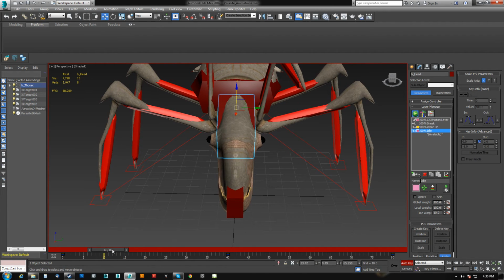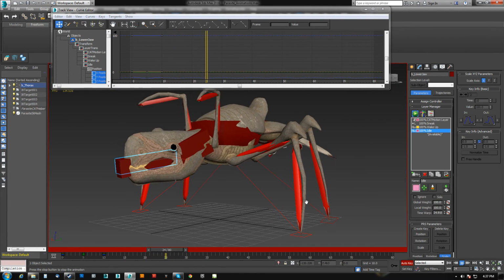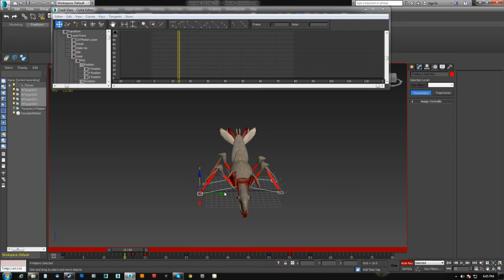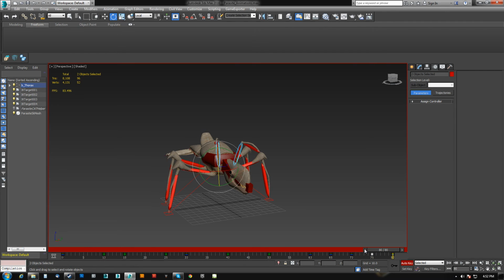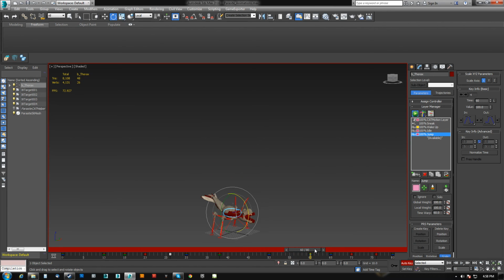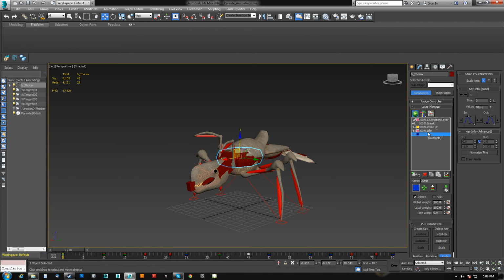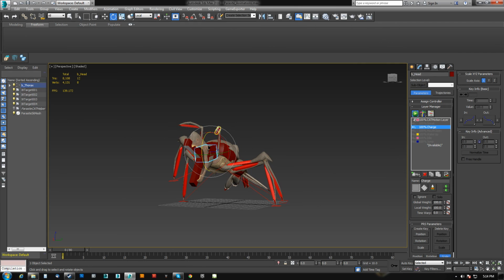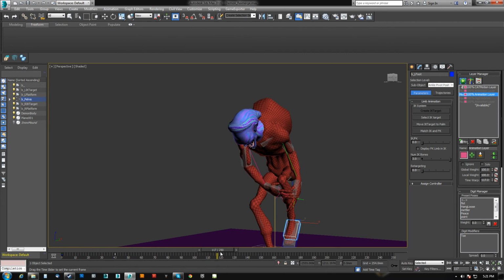UE4 CustomCharacter Pt.5 [Idle Jump]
In this part we create the idle and jump animations.